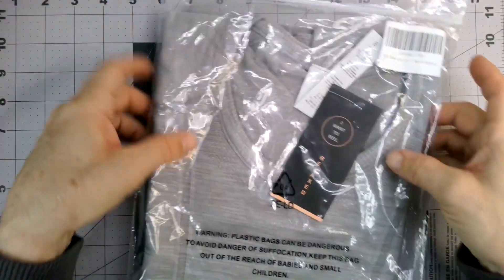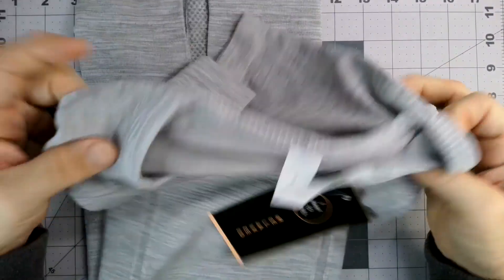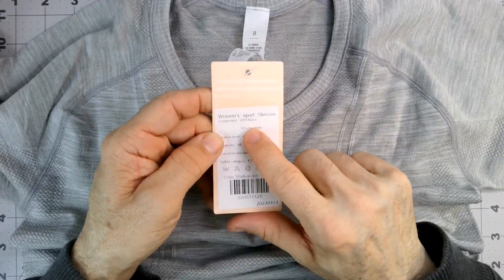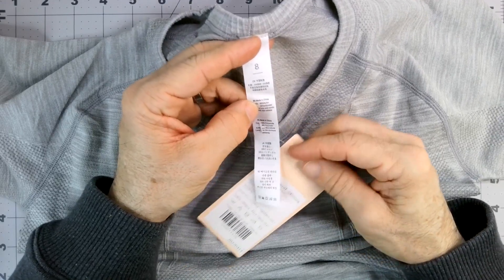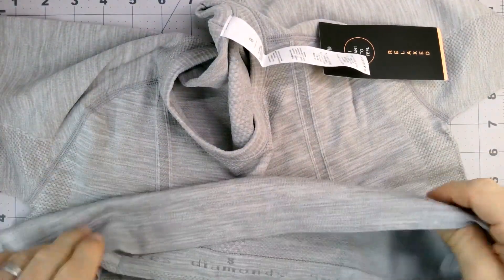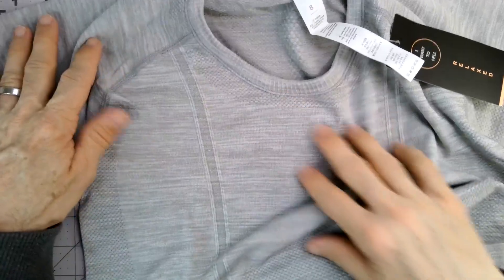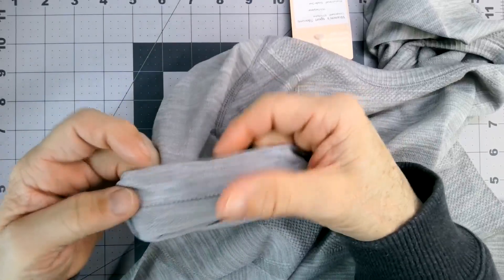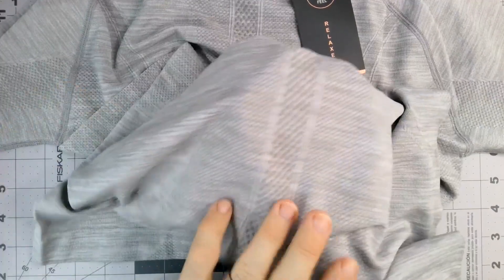QOAAIE Workout Shirts for Women Review, great fit, looks really nice, comfortable